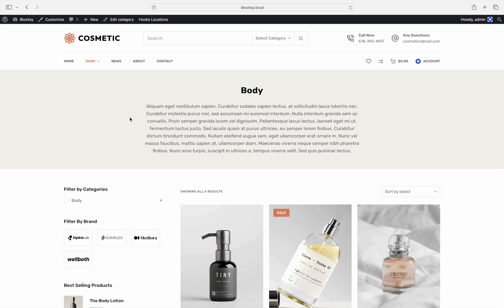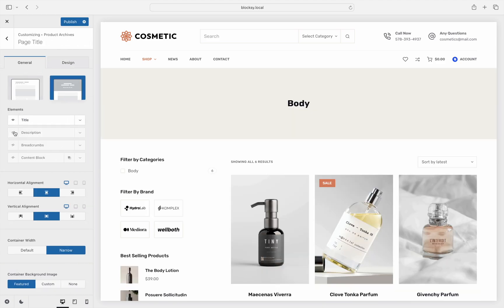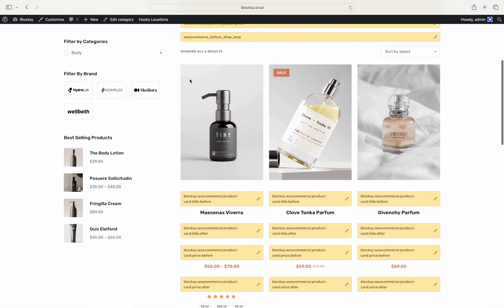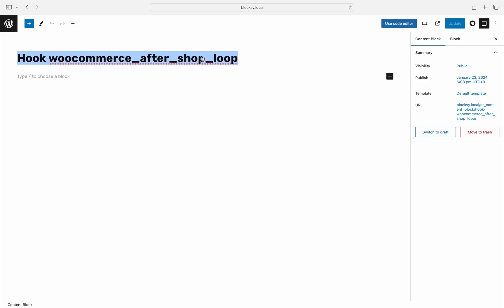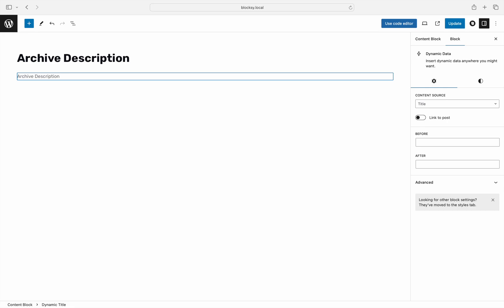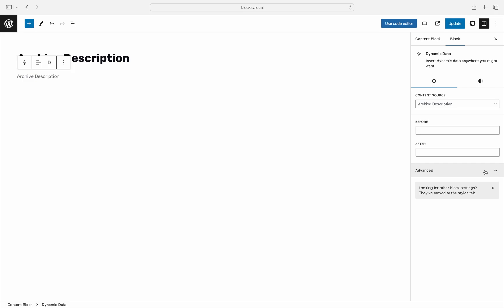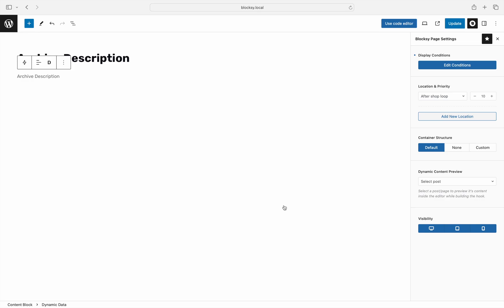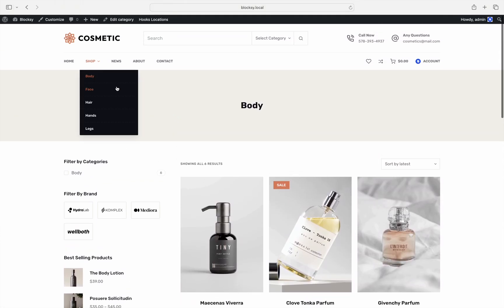Move Product Archives Descriptions | Blocksy 2 | Advanced Tutorial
Having an SEO description for your pages is very important to maintain your website's rankings in SERP results.

When it comes to the product archive pages, the description is usually sitting in the hero (title) section of the page. This is cool and all, but it can go against the design that you've chosen for your site.

With the power of Blocksy Pro's Content Blocks system and Blocksy 2's "Dynamic Data" Gutenberg block, you can move that description to the bottom of the page, getting it out of the way, while still maintaining the required description.